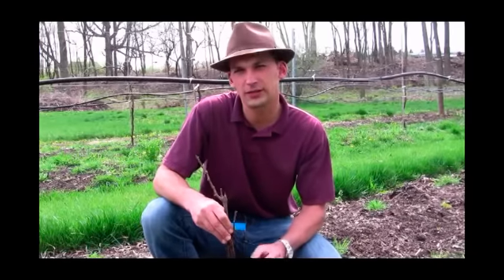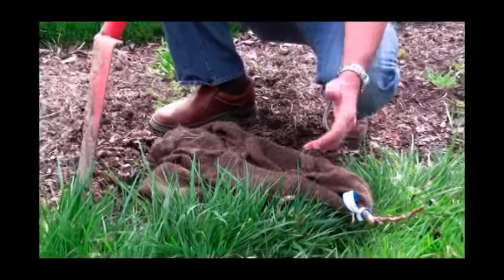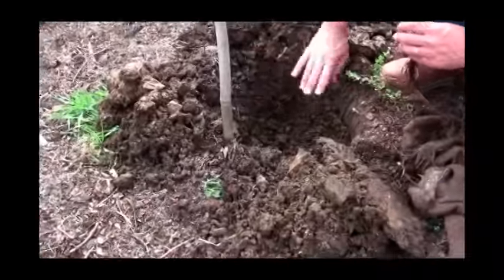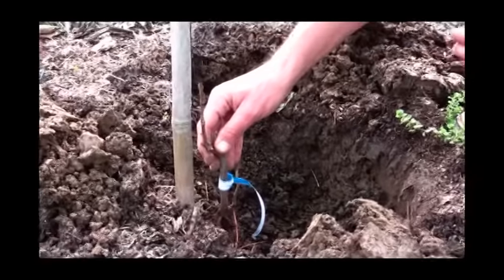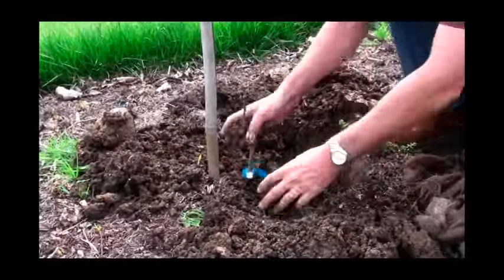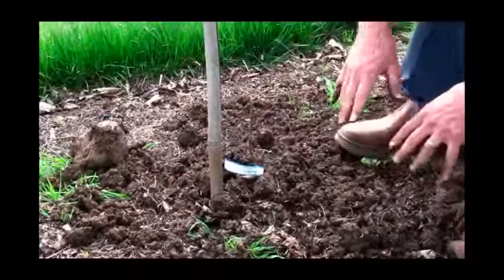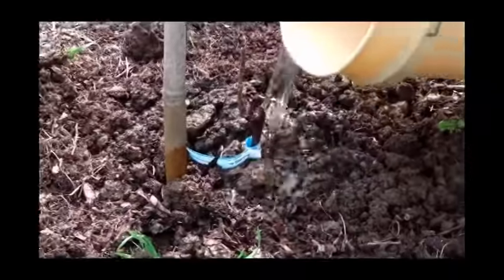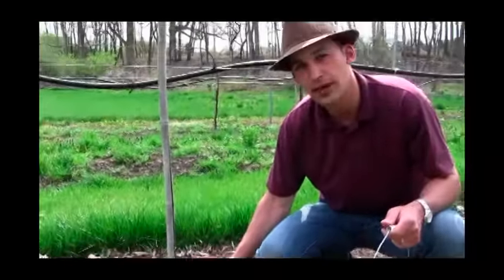How to Plant Bare Root Grapes: Step-by-Step Guide for Successful Grape Growing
Felix from Gurney's Seed & Nursery walks you through planting bare root grapes in your garden or vineyard. Learn the essential tips for ensuring a healthy root system, proper soil preparation, and successful vine establishment. Whether you're a beginner or an experienced gardener, this guide provides all the information you need for a successful grape planting.

Key topics covered include:

- Preparing Bare Root Grapes for Planting: Discover how to protect grape roots from drying out by using wet burlap or soaking them in water before planting.
- Digging the Planting Hole: Learn how to clear away weeds and dig the correct size hole to ensure the grape’s root system is well-covered beneath the soil line.
- Soil Preparation and Watering: Understand the importance of using good soil texture and organic matter to promote root growth and how to water your new grape plant to eliminate air pockets around the roots.
- Trellising for Grape Vines: Felix shares tips on positioning bamboo or a trellis to train your new grape shoots during the growing season.

If you plan to grow grapes at home, this video provides everything you need to know to get started!